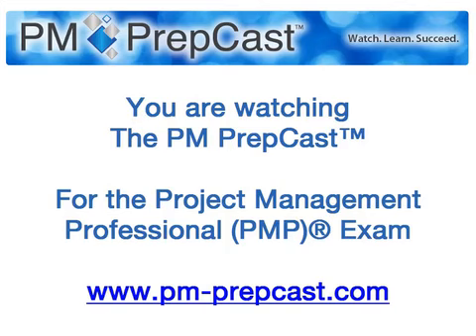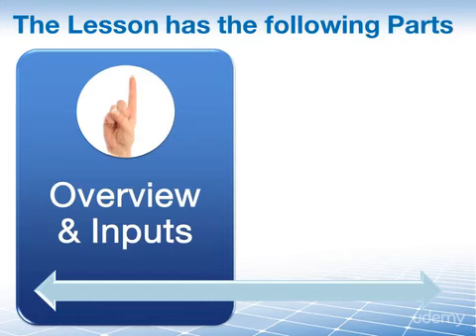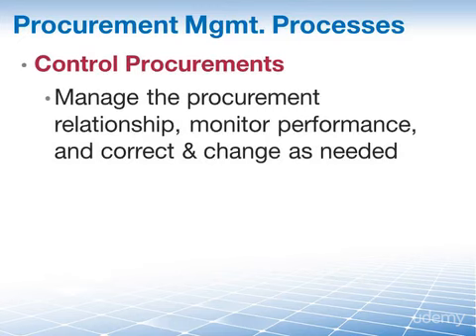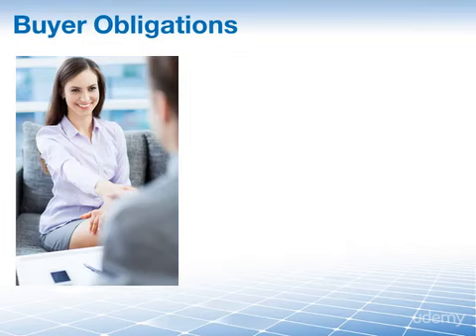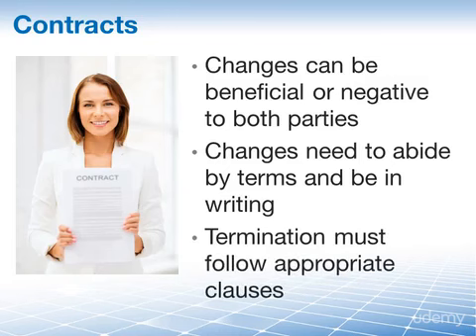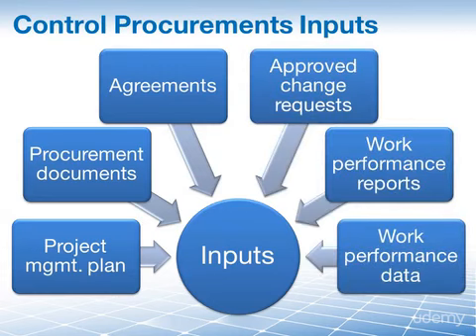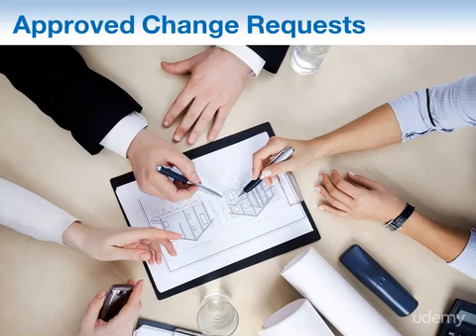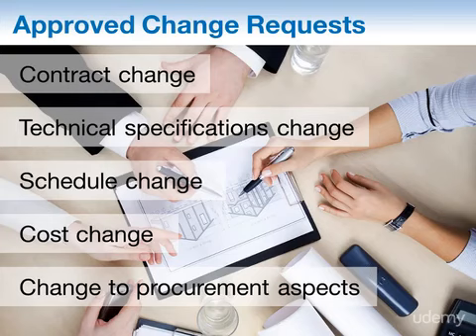126-L12.03.1 Control Procurement - PMP Training Videos - PMBOK - PMP Certification Exam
PMP Pass for Sure
PMP Training Video - PMBOK Guide - PMP Certification Exam - PMP Pass for Sure - PMP Simplified

you may find the videos are many but it's very simple easy to learn and short.

please download the below pdf files to complete to missing courses (related to the course)
الرجاء تحميل الملفات (تابعة للكورس)

PMP® Training

Project Management

this channel is made for free courses please write a comment for any courses you need
الرجاء الاشتراك في هذه القناة
تم تاسيس القناة لنشر الكورسات المجانية
لمزيد من الكورسات الرجاء كتابة تعليق بالكورسات المطلوبة